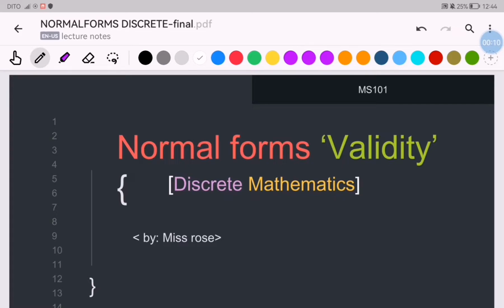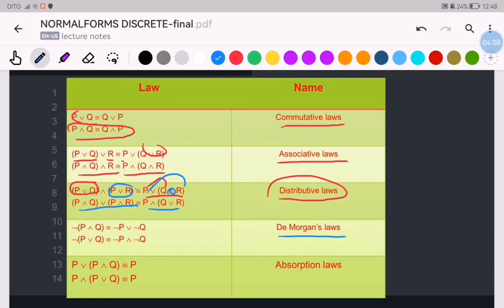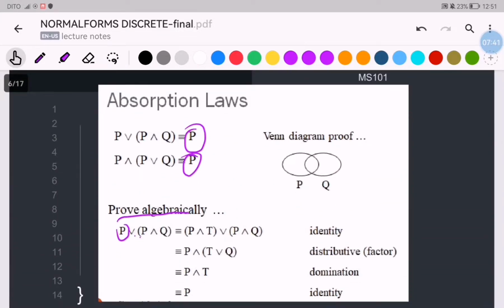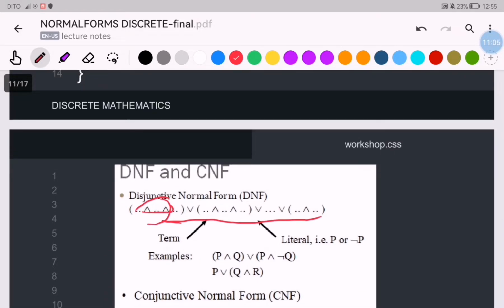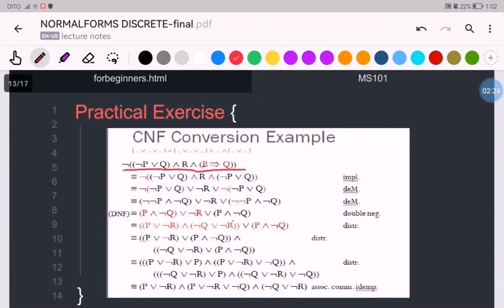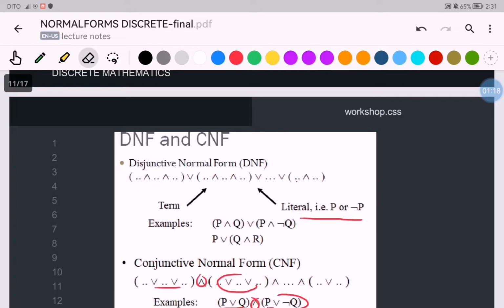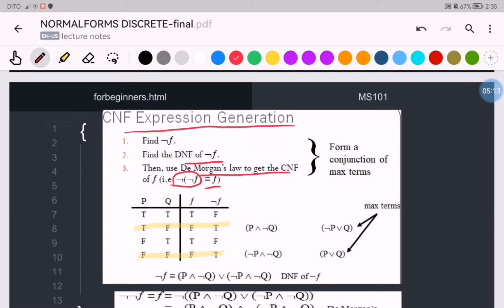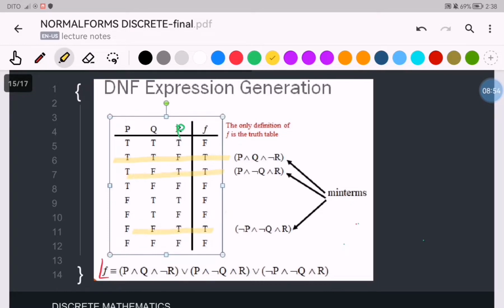Laws and normal forms in discrete mathematics